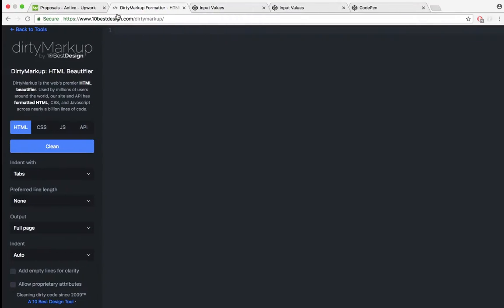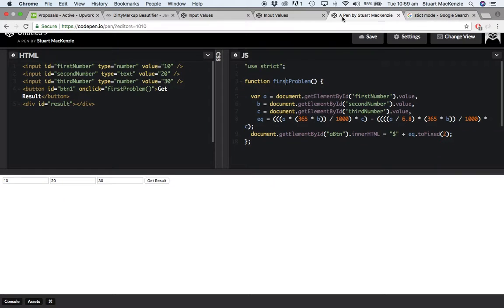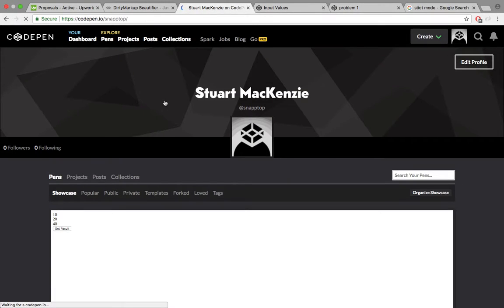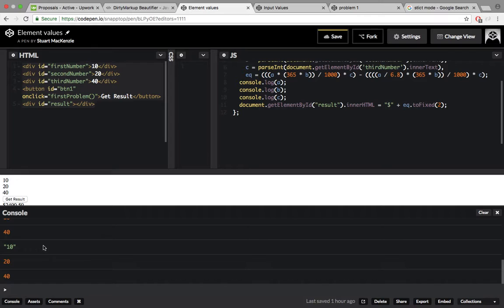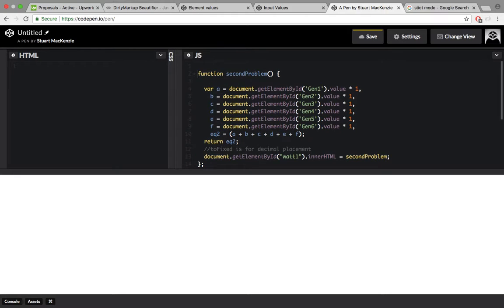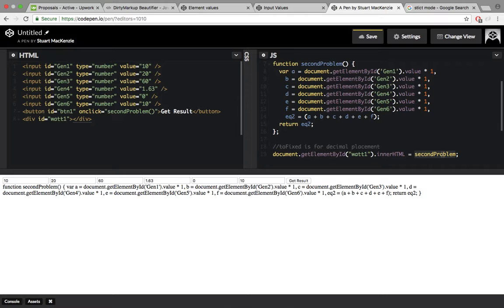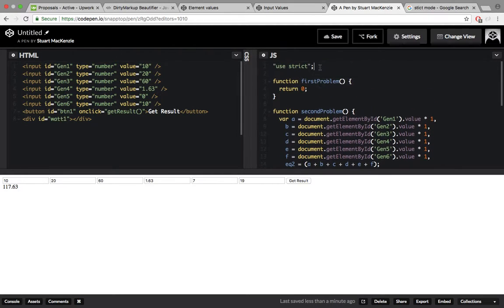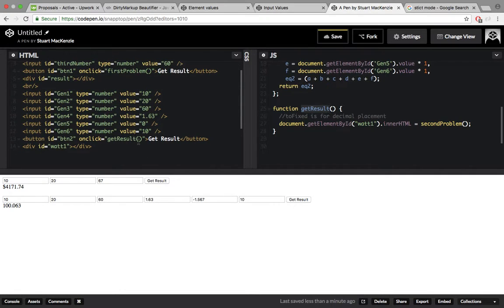js fixes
explains js 'strict mode' and basic html element event bindings and sanitizing input values using parseInt